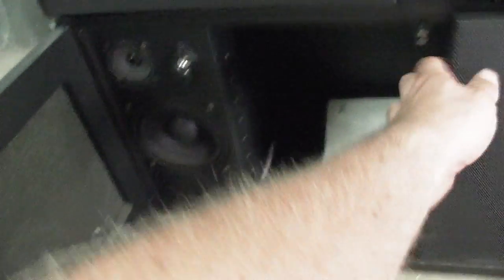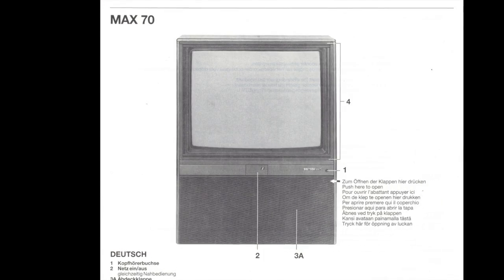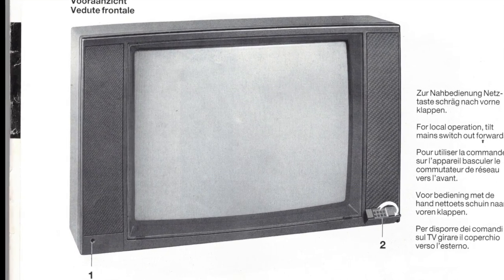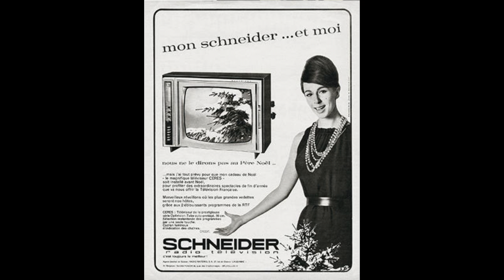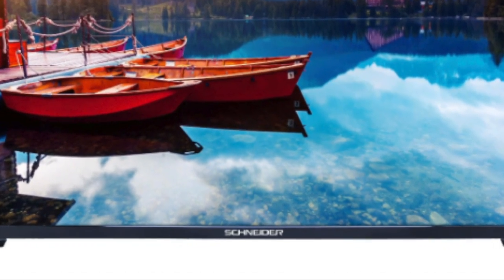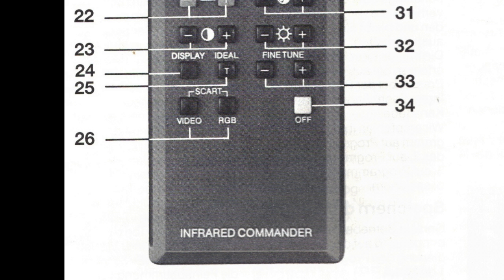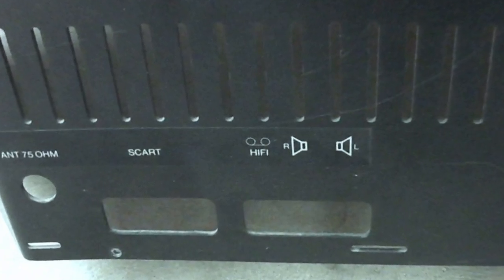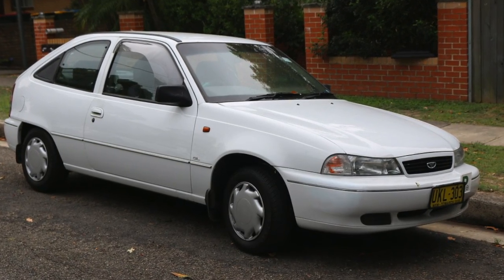TEAC MAX-85 Scart RGB TV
Quite a big unit with an unusual tube grade and tube size of 78cm. Probably circa late 80s. Yet another TEAC doing us proud by providing the sacred SCART connection. Very uncommon model.